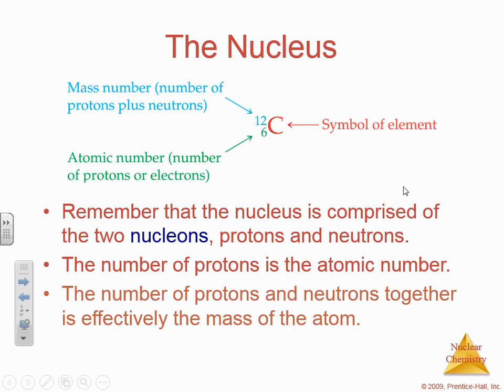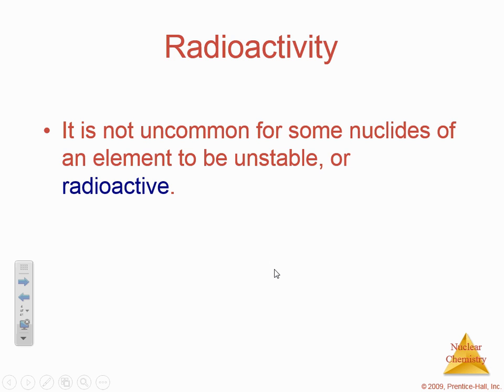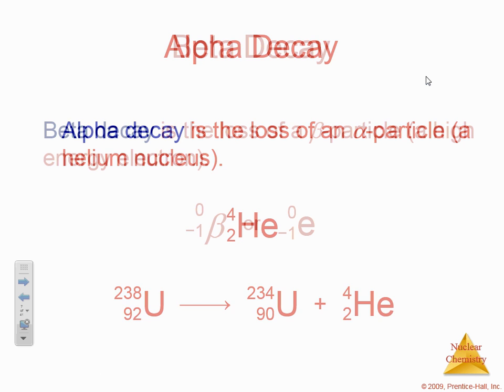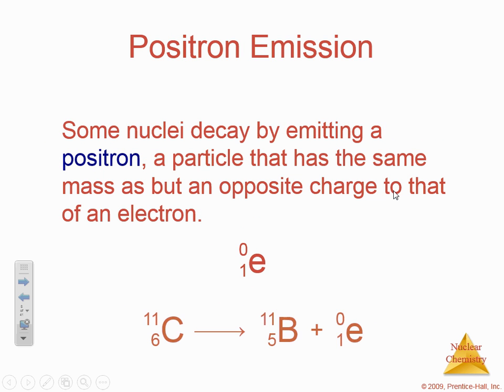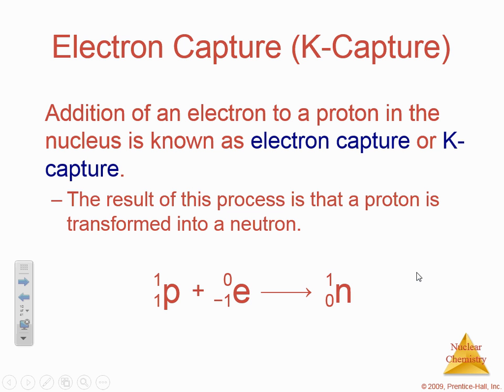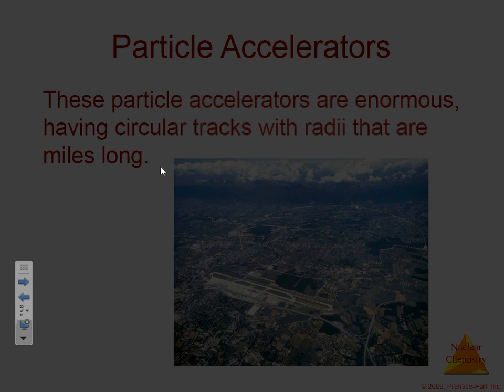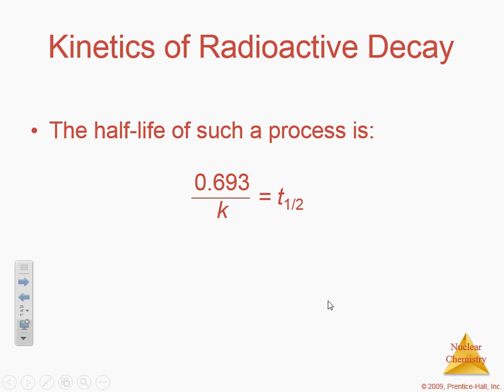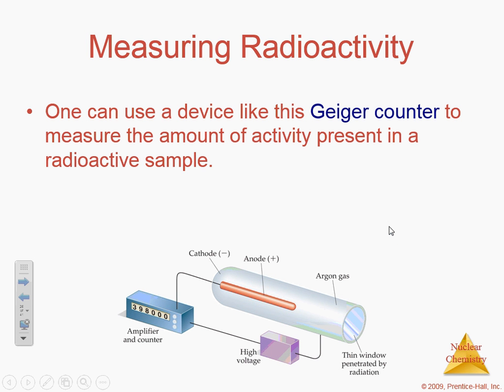Adv Chem Section 21.1 Types of Nuclear Decay